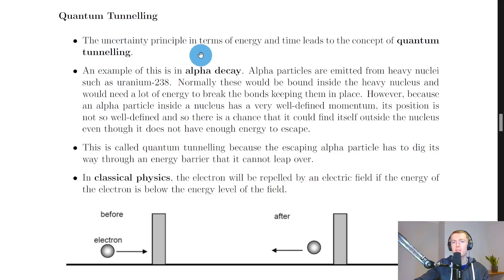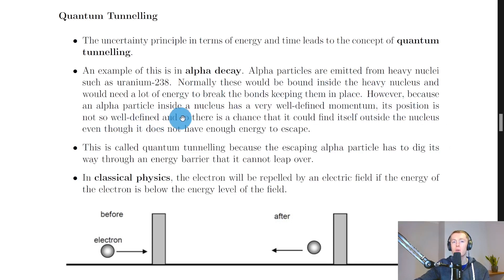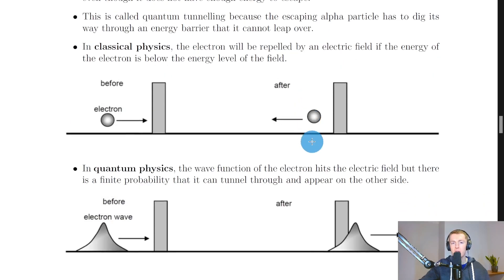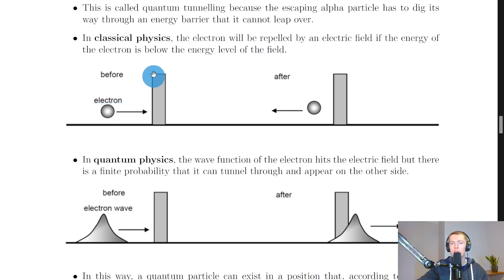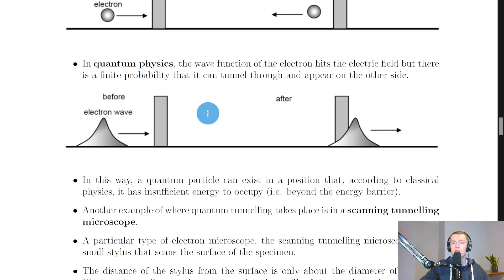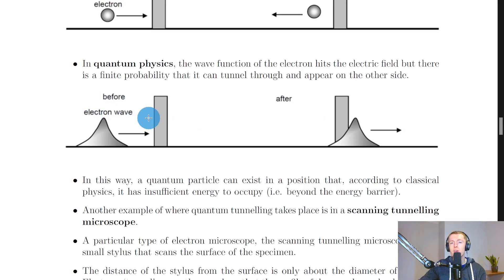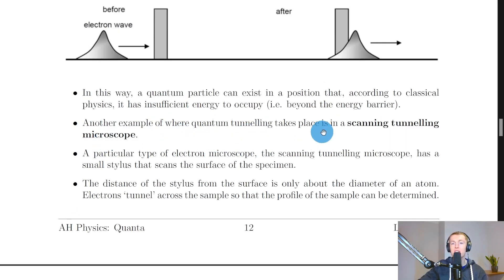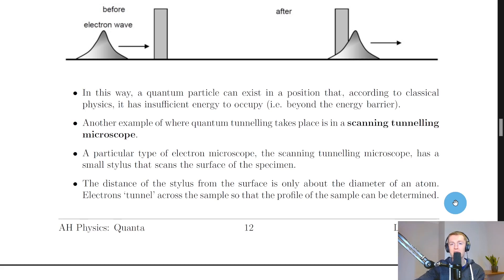Advanced Higher Physics | Quanta | Quantum Tunnelling | THEORY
A brief overview of quantum tunnelling from the Quanta topic in the Advanced Higher Physics course. In particular, we look at how quantum tunnelling works as an application of the Uncertainty Principle, and see some examples demonstrating the effect.